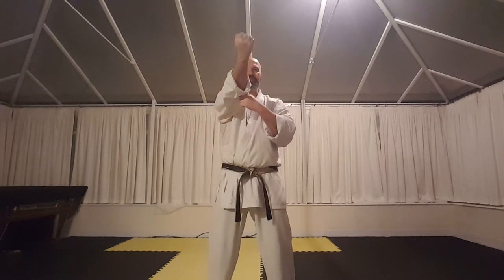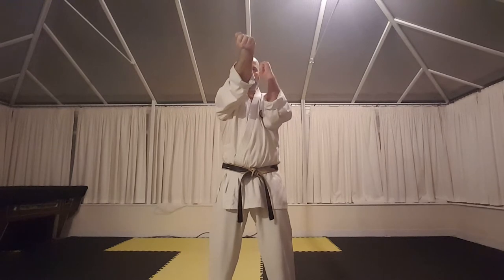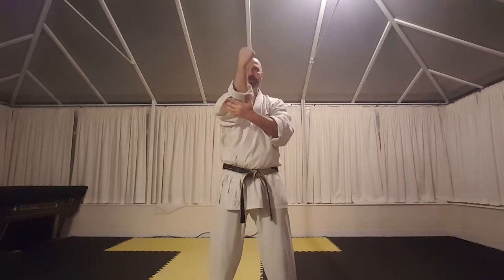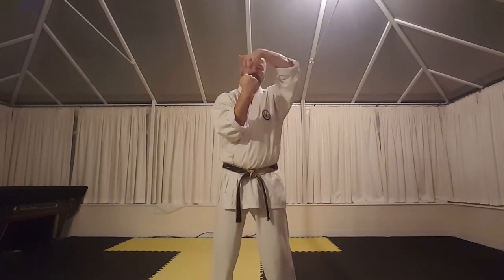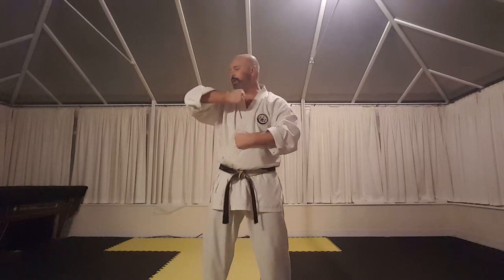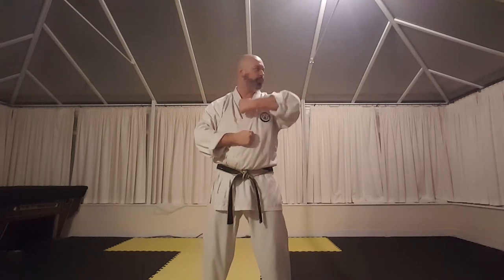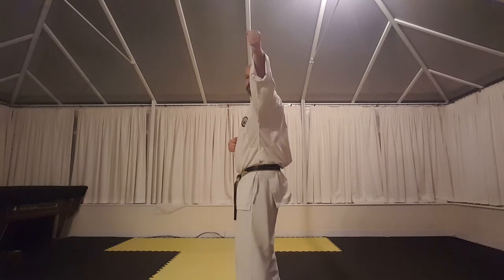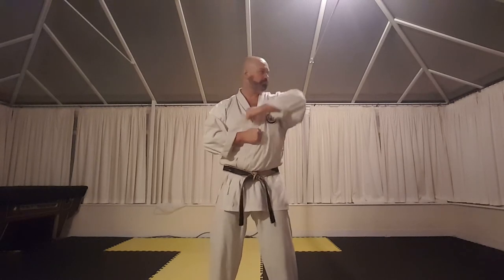Ura Uchi & Yoko Ura Uchi (Uraken)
Mechanics of how ura uchi & yoko ura uchi should be performed